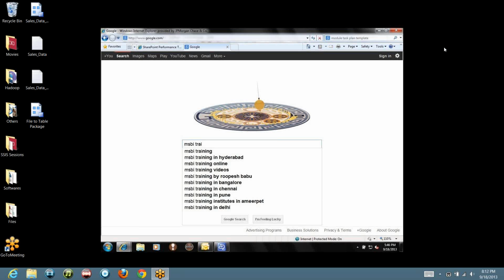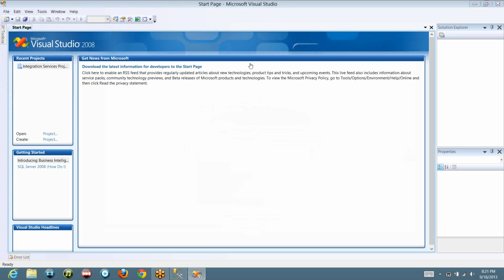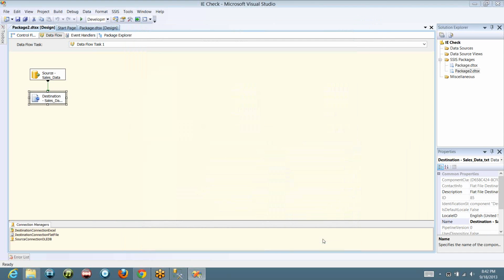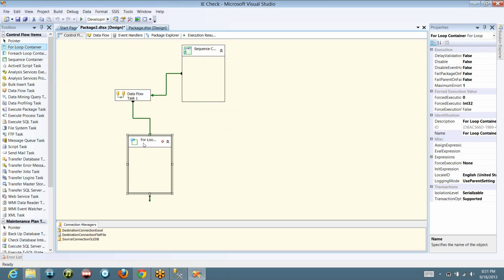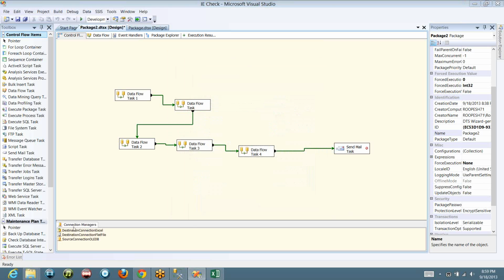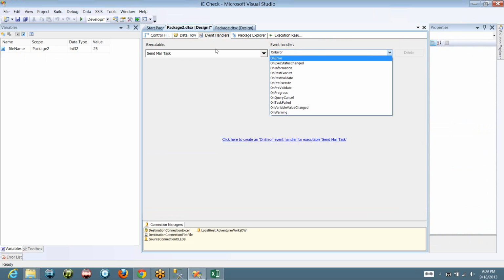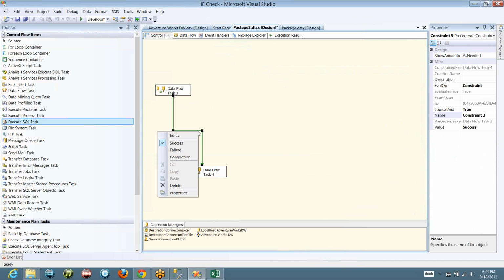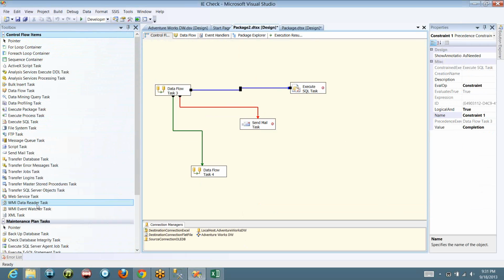MSBI Training Part 60